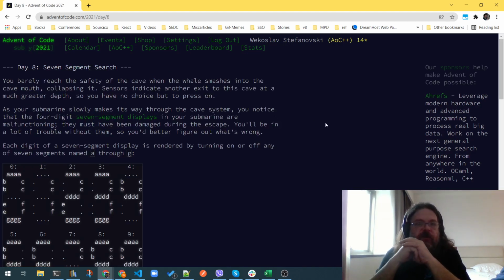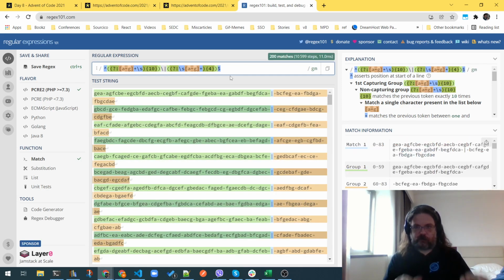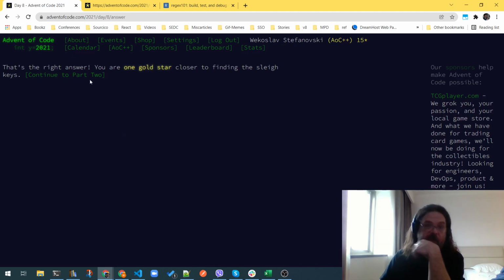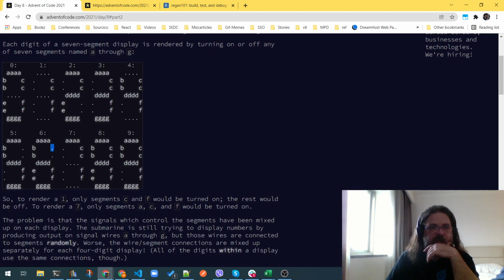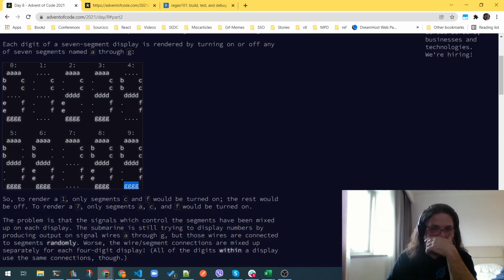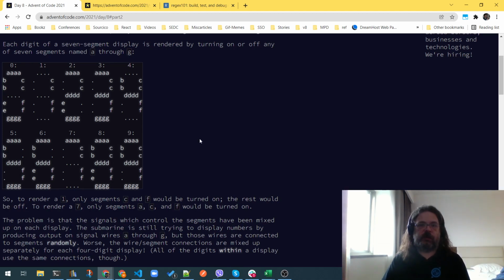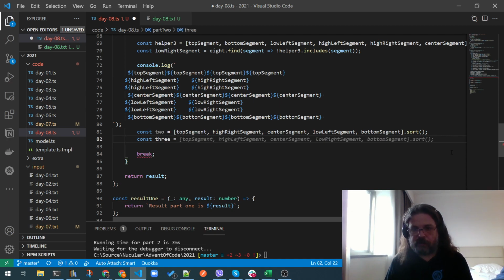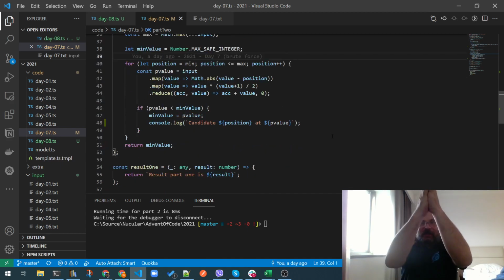Advent of Code 2021 - Day 8